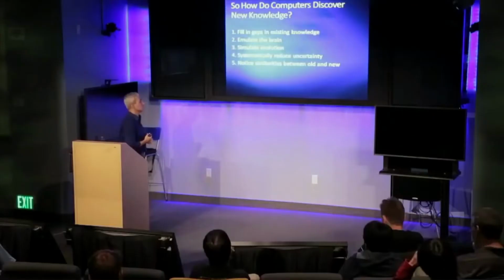Prof Pedro Domingos on the five paradigms of machine learning